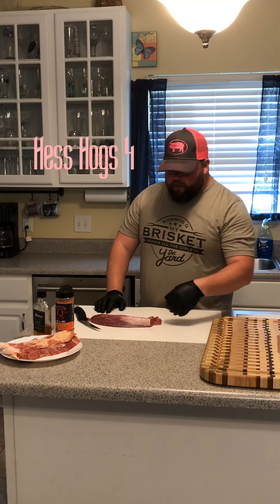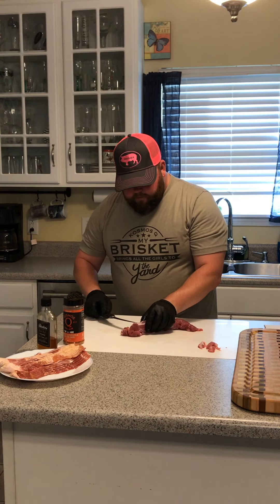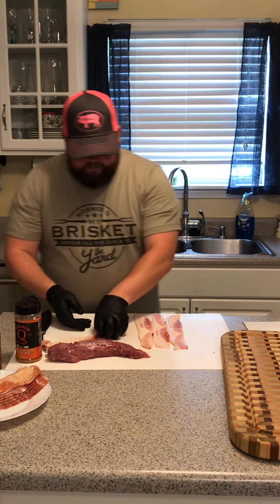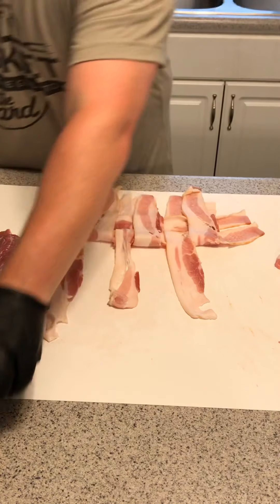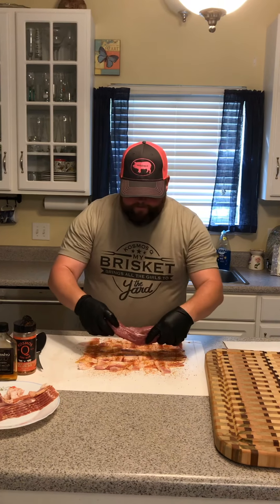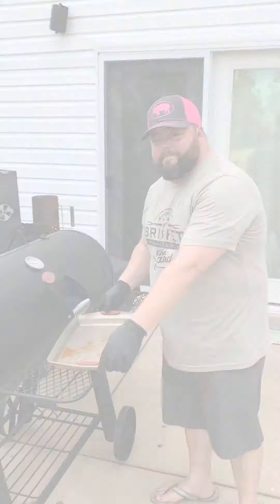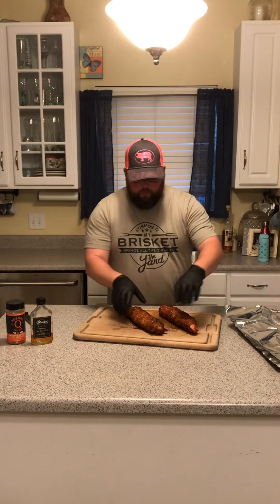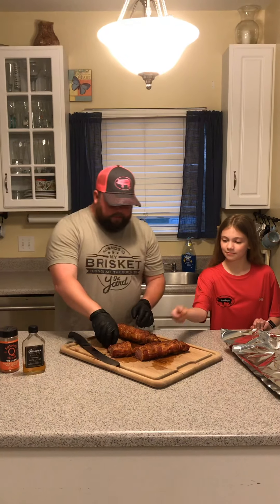Bacon wrapped smoked pork tenderloin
How I make this great piece of meat!